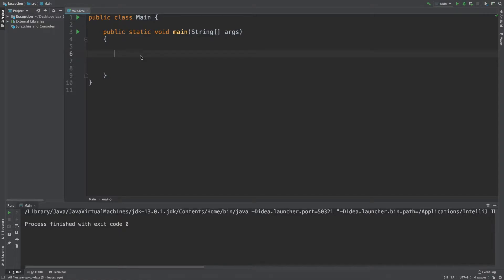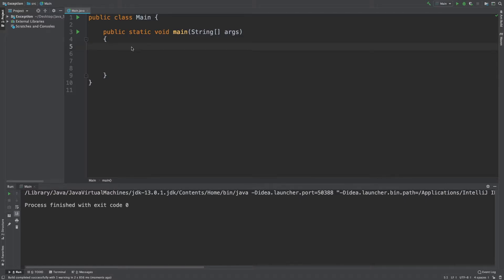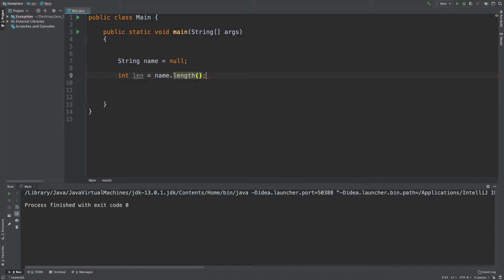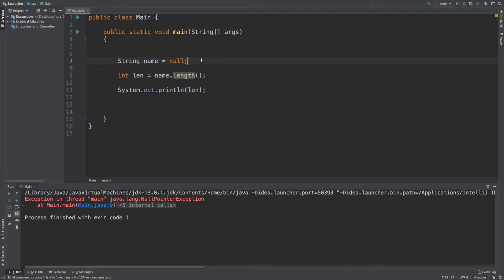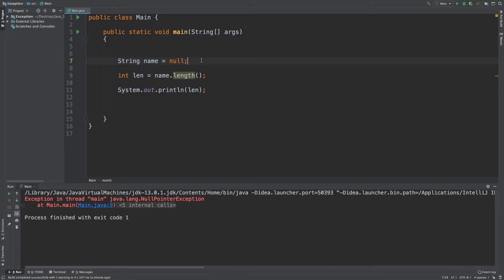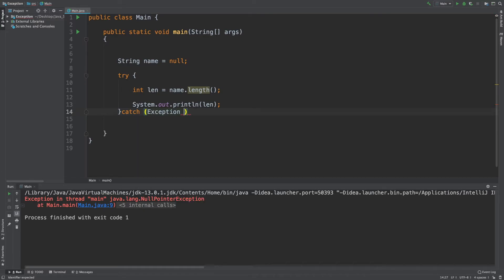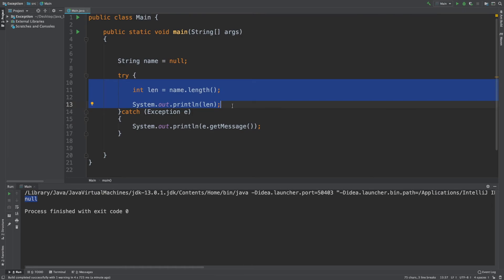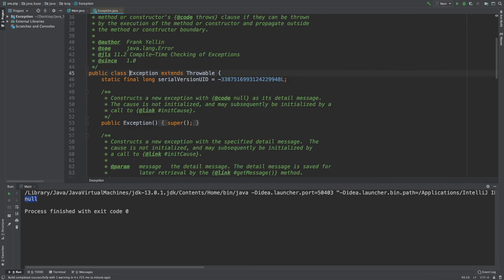44 Java Exception Handling Malayalam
Learn to code in Java through Malayalam. In this lesson we will talk about Java exception.